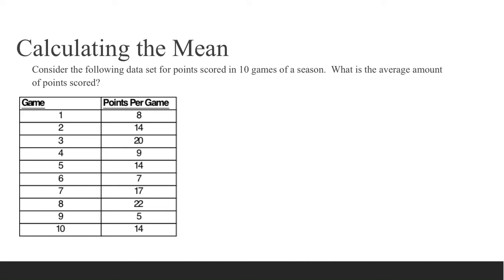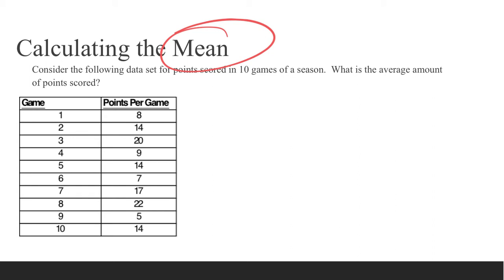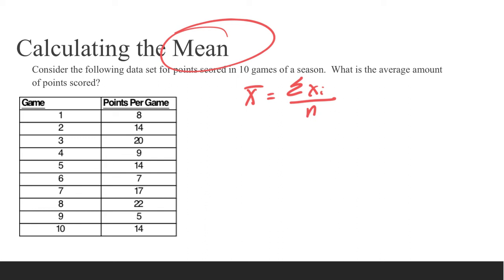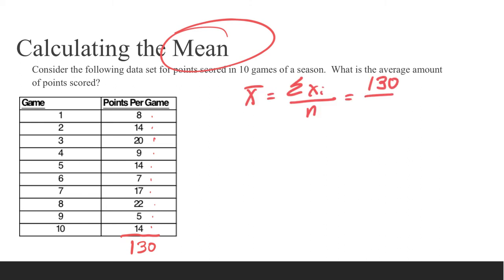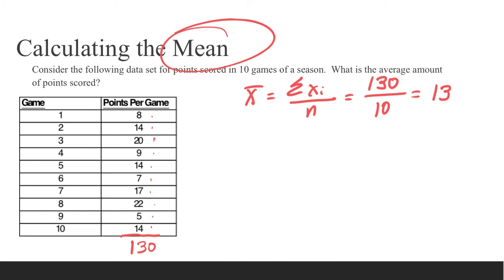Calculating the Mean & Standard Deviation